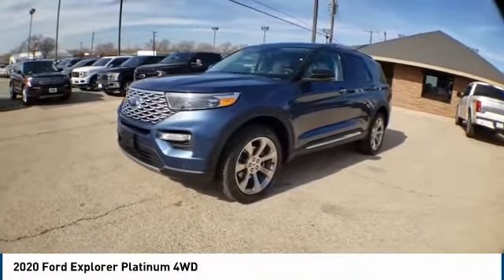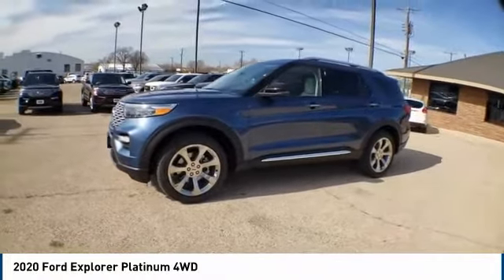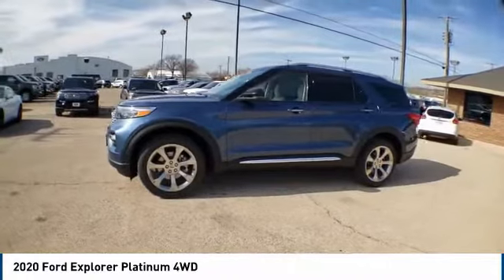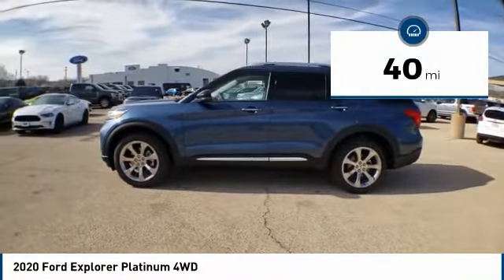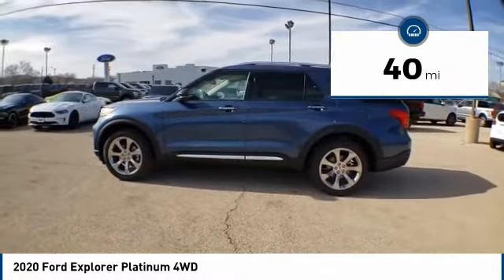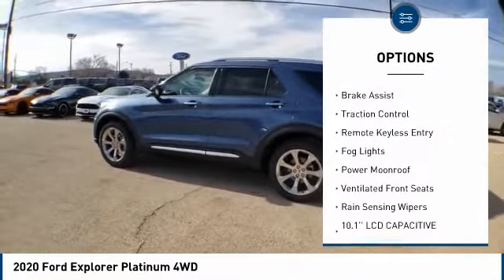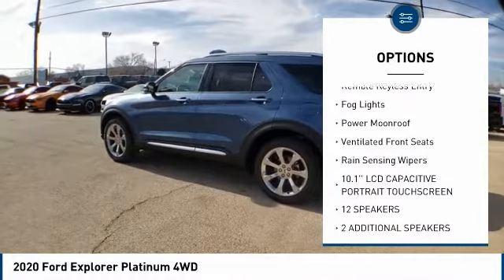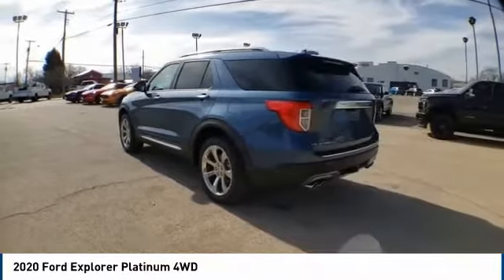2020 Ford Explorer Big Spring TX LGB52236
2020 Ford Explorer Platinum 4WD

500 W. 4th